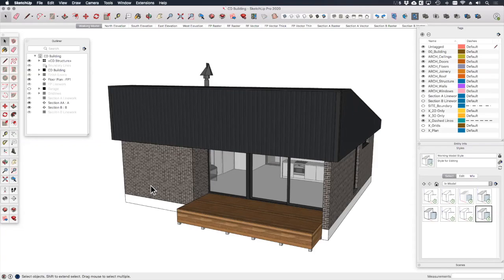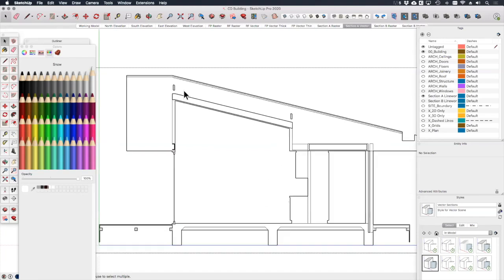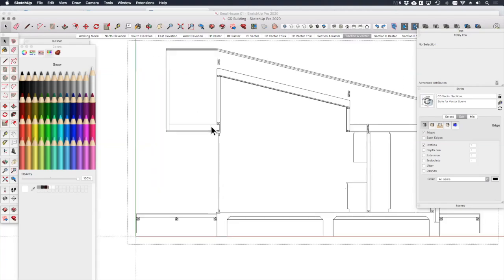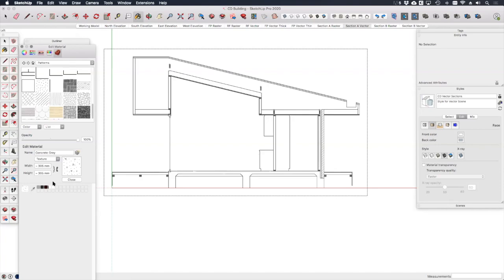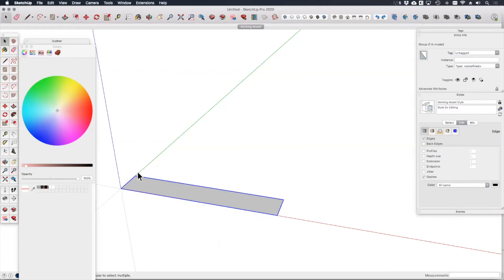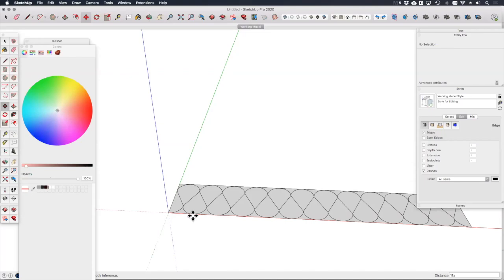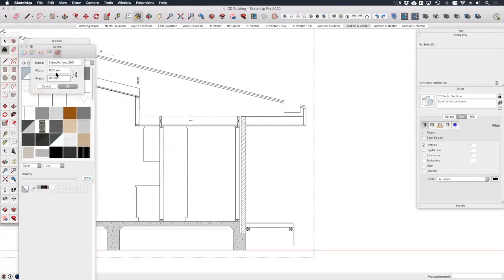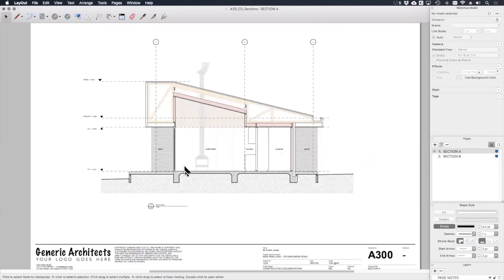How to Create Detailed Architectural Section Drawings using SketchUp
There is really no limit to what you can produce using SketchUp, you just need the right processes and templates in place. In this lesson I will show you how to create Construction ready section drawings from your 3D model.